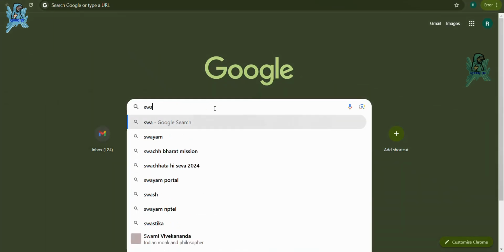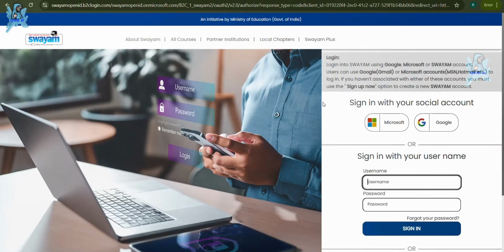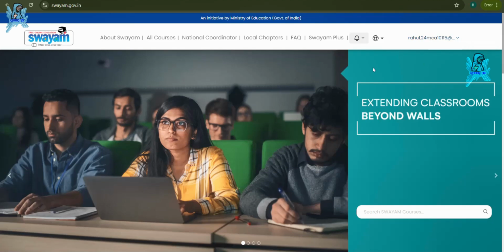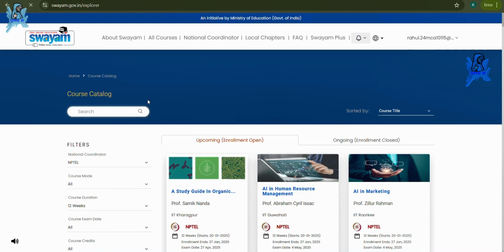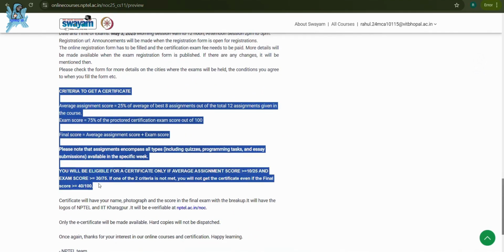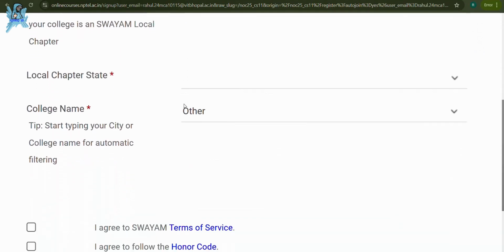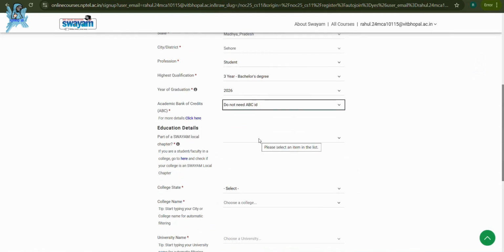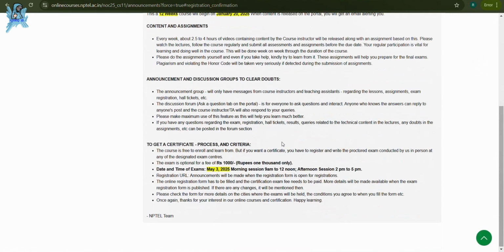HOW TO JOIN OR ENROLL NPTEL COURSES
We covered the step-by-step procedure for enrolling in the NPTEL course in this video. For those who are new to NPTEL, this is for you.